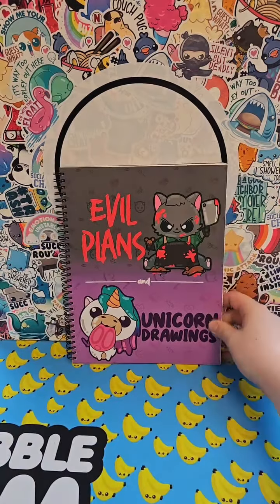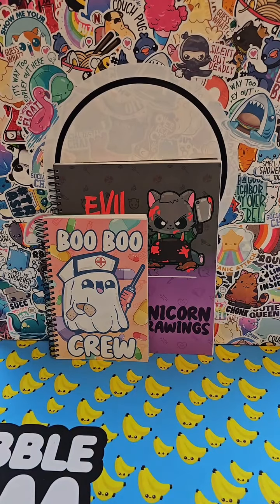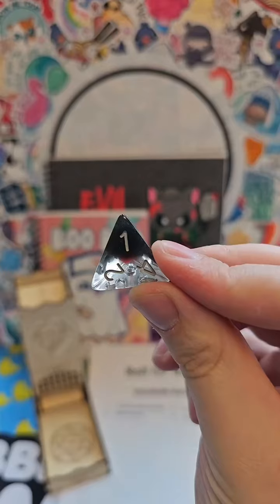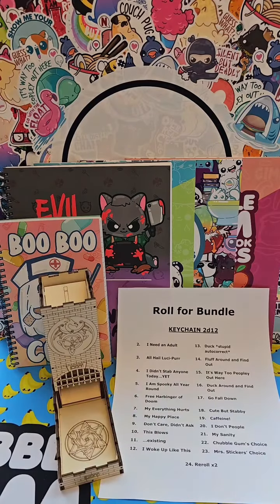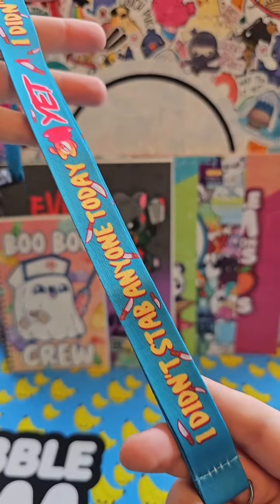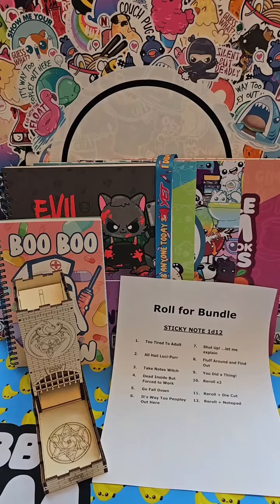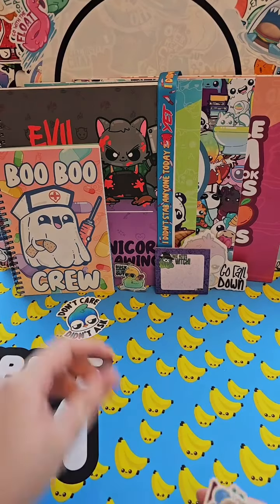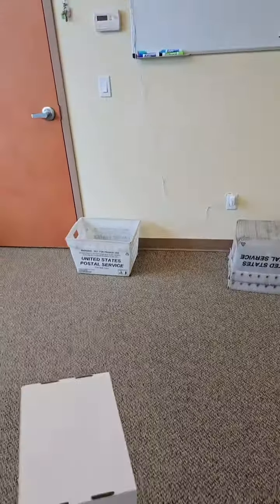rollforbundle episode 5 : Big D Boo Boo Crew DICE